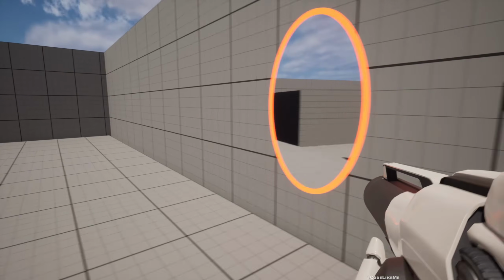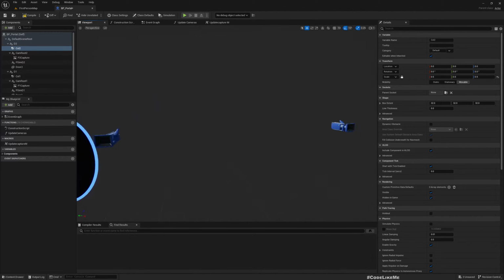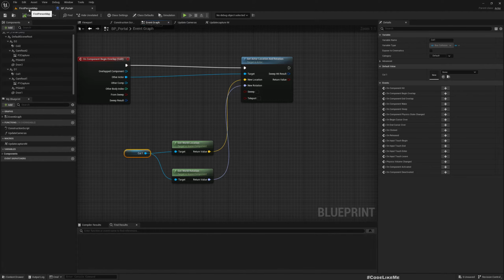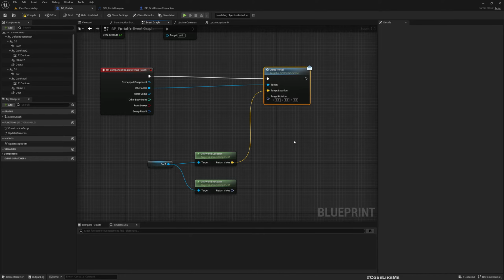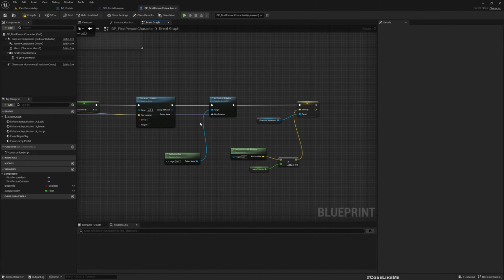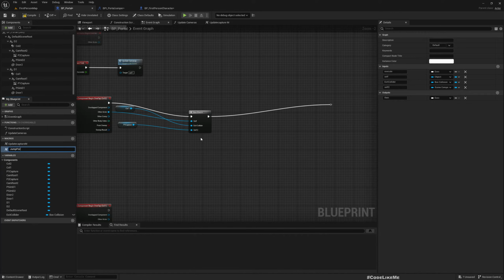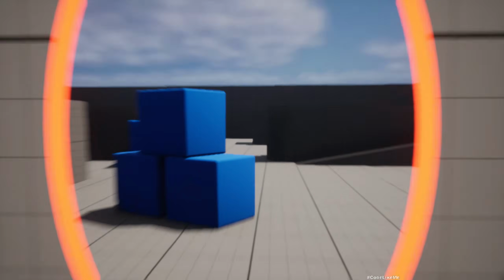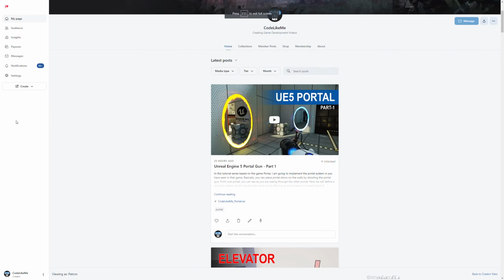Unreal Engine 5 Portal Gun - Part 2 - Jumping Portals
This is the 2nd episode of the tutorial series based on the game Portal, where I am going to implement the portal system in you have seen in that game. Basically, you can place portal doors on the walls by shooting the portal gun. From one portal, you can see as you are seeing through the other portal. In the previous episode, we implemented the visual part of the portals. Today we are going to implement actual jumping or teleporting through the portals.